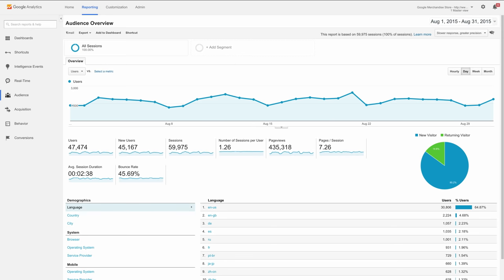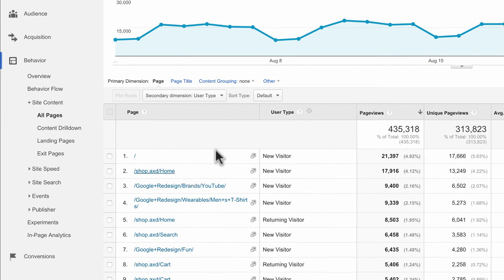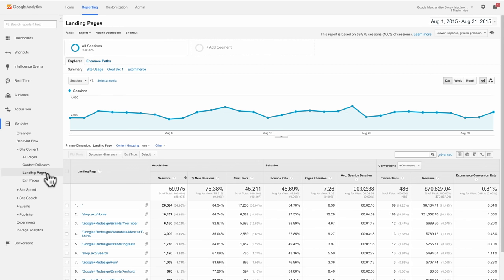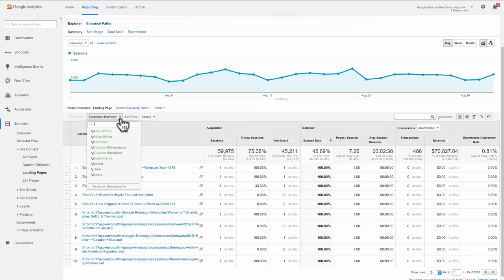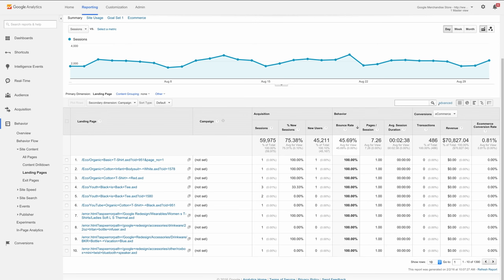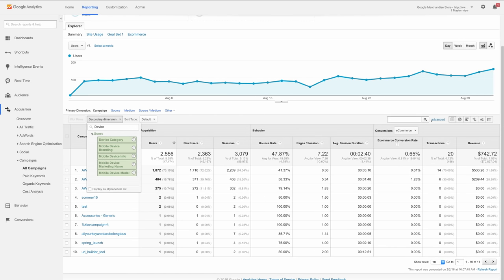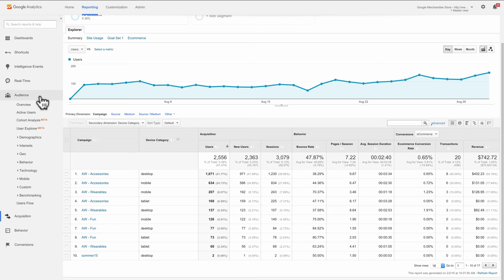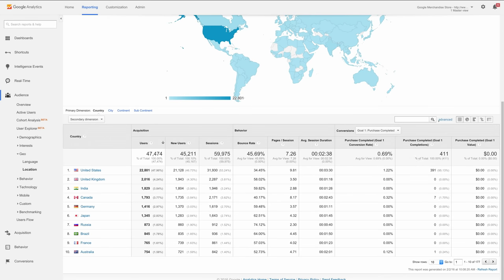Google Analytics for Beginners Wrap-Up (3:42)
Set up Google Analytics using Google Tag Manager via our tutorial video series: